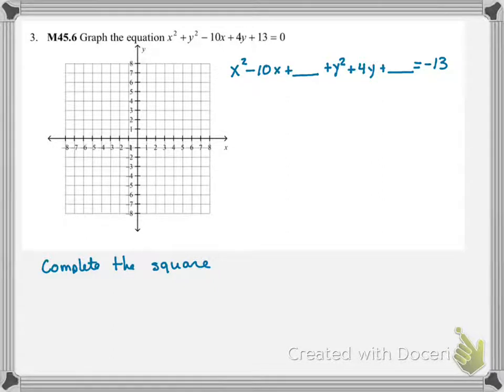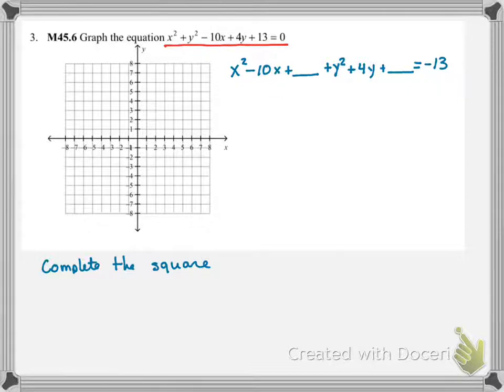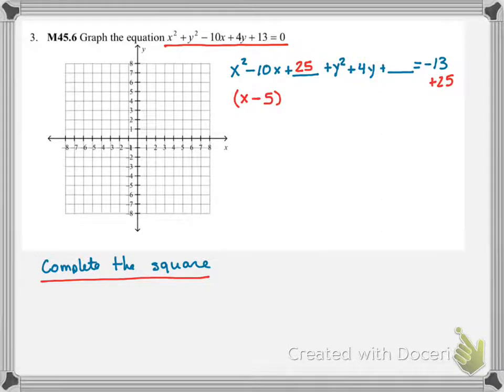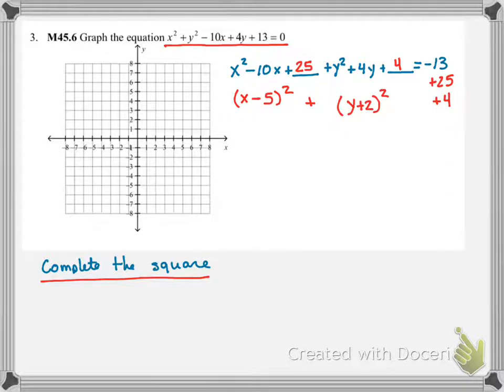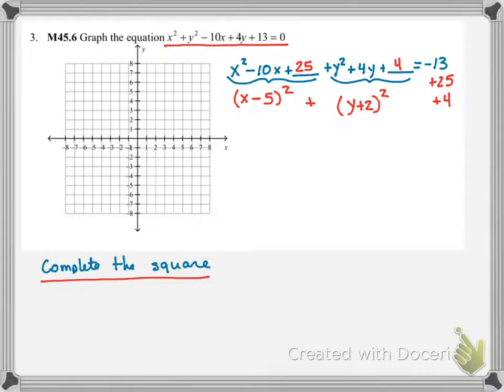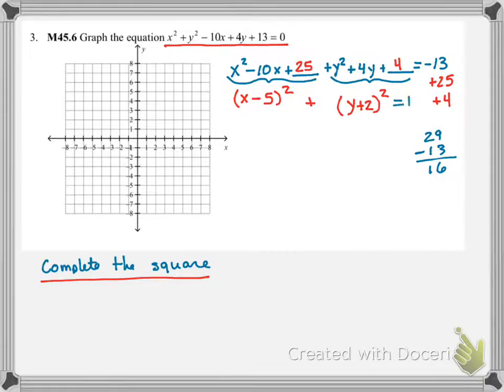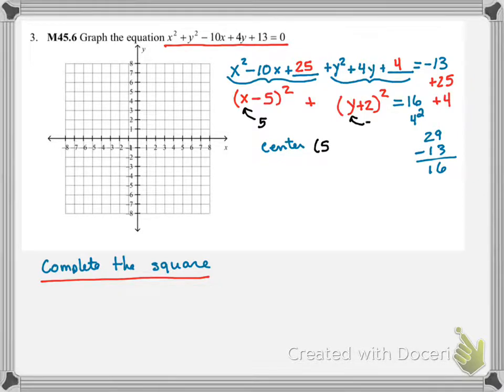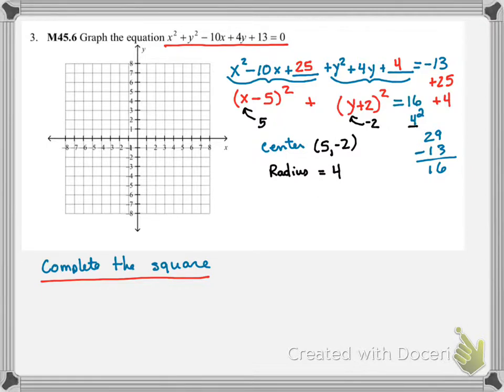circle complete the square